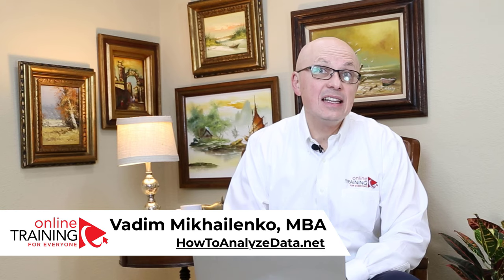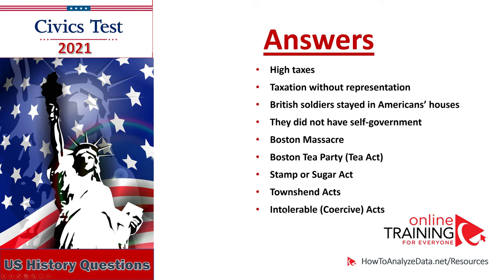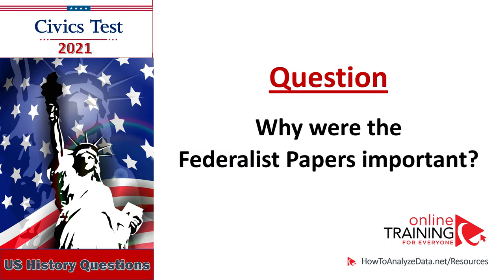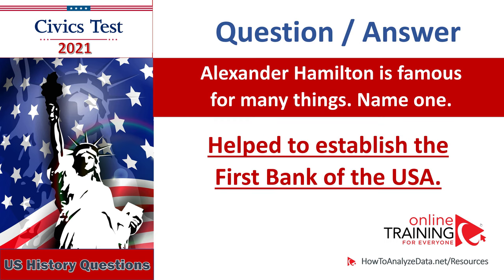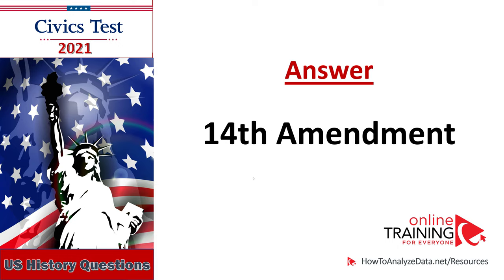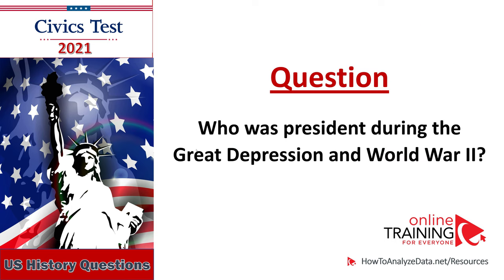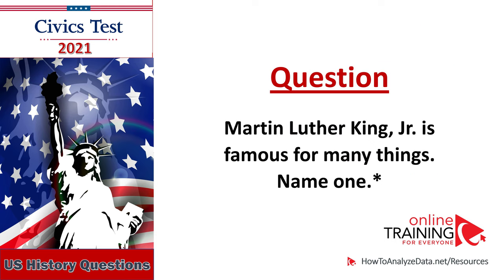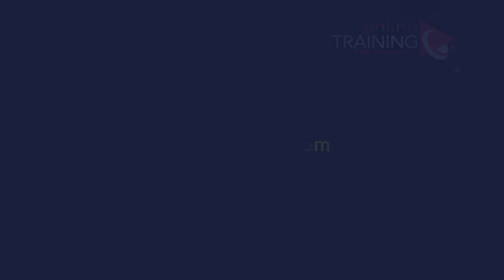New US Citizenship Test Questions and Answers [History Edition]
This video is designed in unique format to help you get ready faster and memorize the material better, which would allow you to quickly get ready for the latest US Civic Exam with Top 20 US Citizenship Questions and Answers.

What can you expect with the latest version of US Citizenship test. With the 2020 version of the civics exam, you will be asked to answer 20 out of the 128 civics test questions. You must answer at least 12 questions correctly to pass the latest 2020 version of the civics test. All questions on the test are asked orally by the officer.